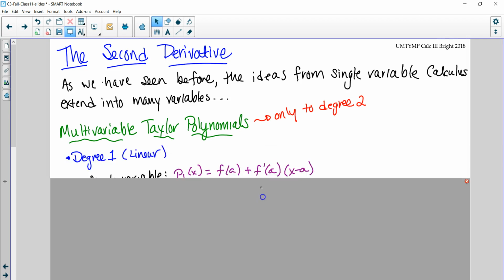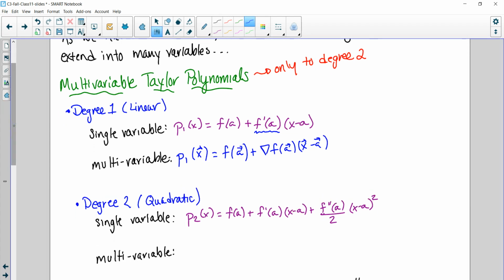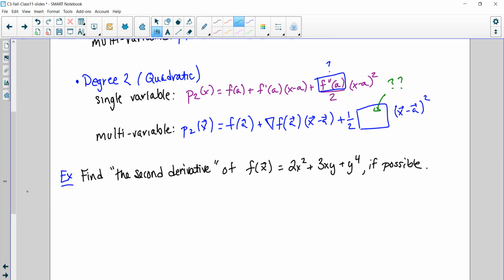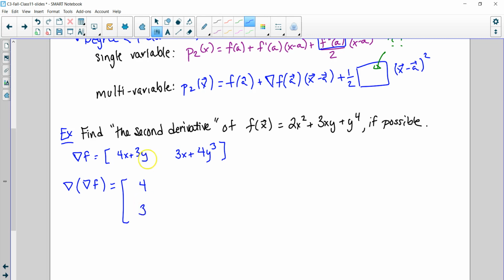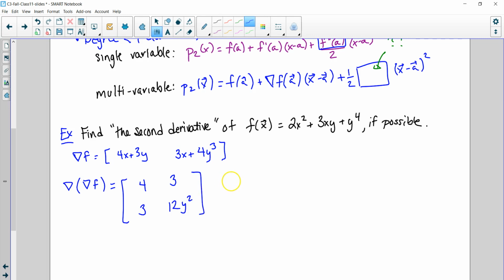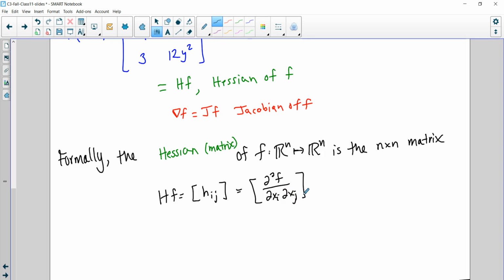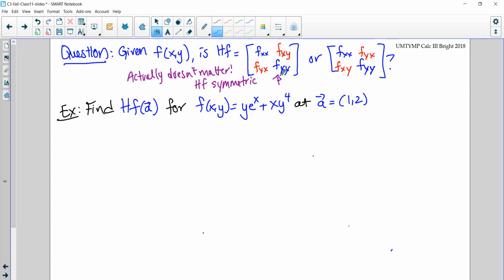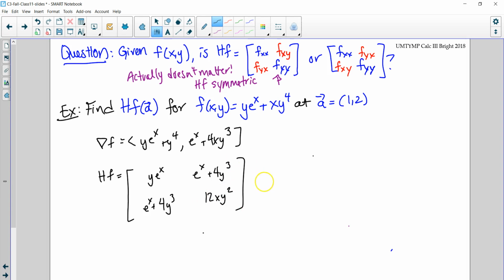4.1-2 The Second Derivative